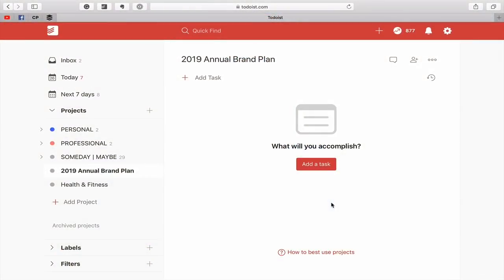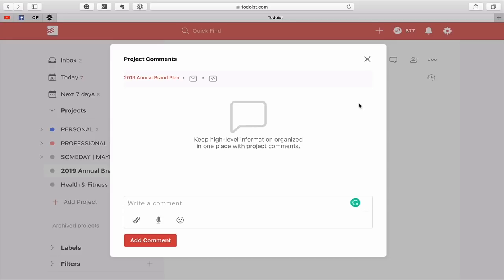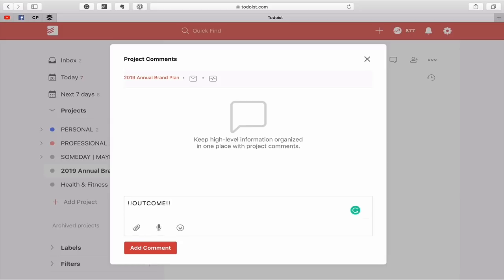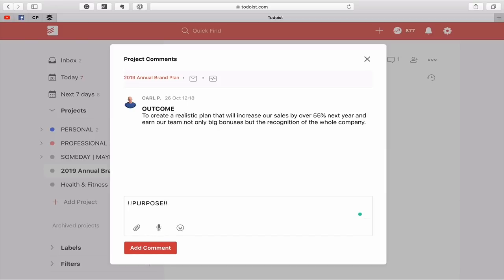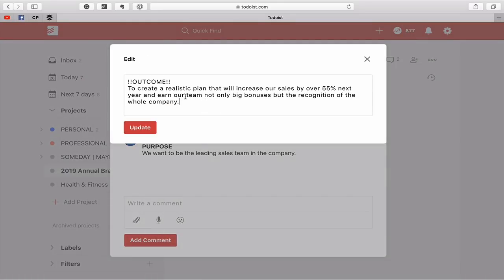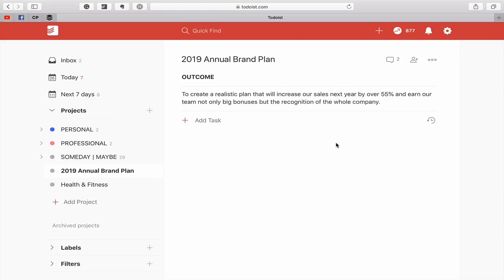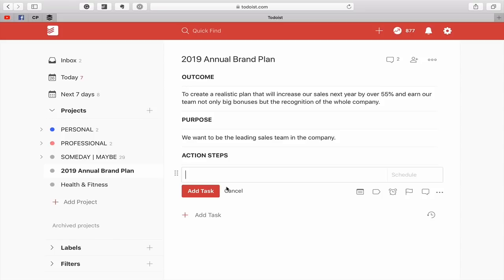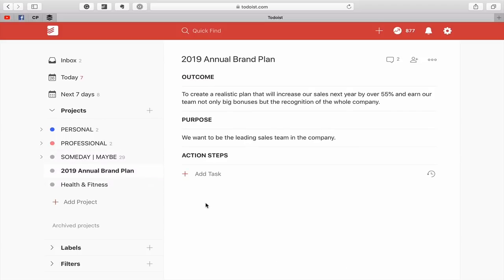Working With Todoist | Ep 176 | Creating Project Outcome Notes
In this episode, I answer the most asked question from last week’s video. Find out how to create project headings.

Thank you for taking the time to watch this video. If you liked this video, please share it so others can get to share in the knowledge. And if you would to learn how to create your own productivity system, get yourself enrolled in my FREE beginners guide to Building Your Own Productivity System right here.